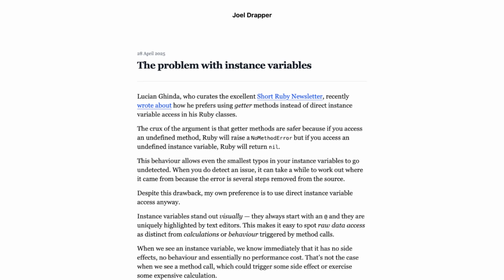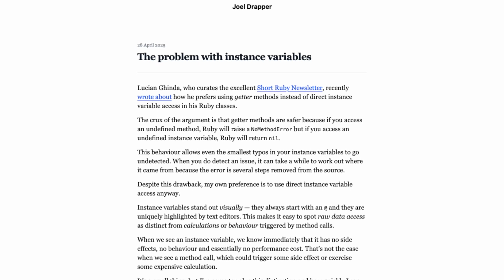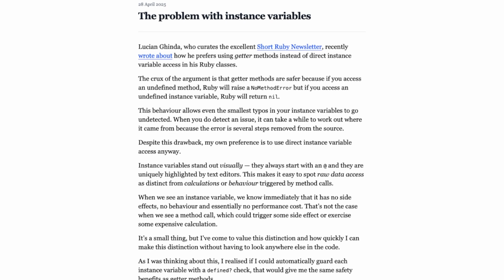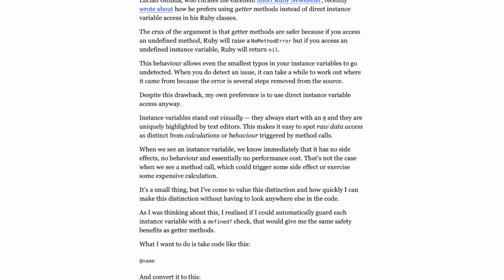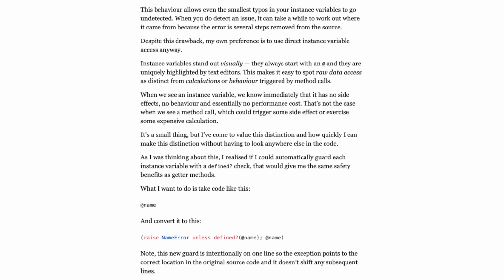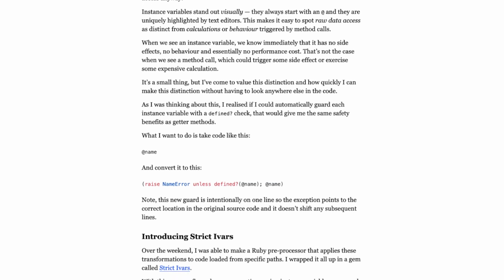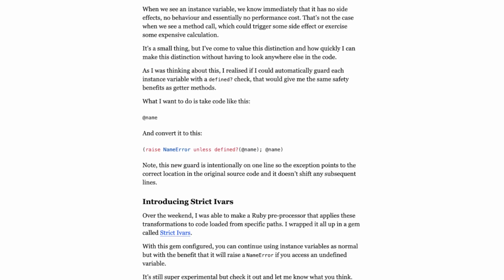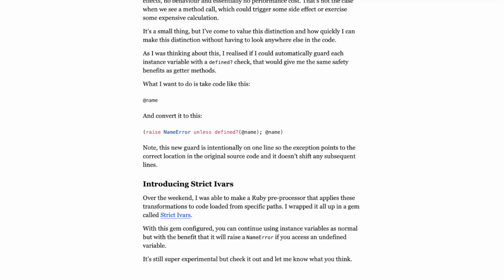Strict Ivars and the Problem with Instance Variables | Talk.rb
This document explores a debate within the Ruby programming community regarding the preferred way to access data within classes, specifically focusing on instance variables versus getter methods. While some argue that getter methods are safer because they raise an error for undefined access, the author favors direct instance variable access for its visual clarity and immediate indication of raw data without side effects. To address the safety concern of accessing undefined instance variables, the author introduces a new tool called Strict Ivars. This tool acts as a Ruby pre-processor to add checks that will raise a NameError when an undefined instance variable is accessed, providing the safety benefits of getter methods while retaining the visual advantages of direct access. The author highlights the experimental nature of Strict Ivars and encourages feedback.